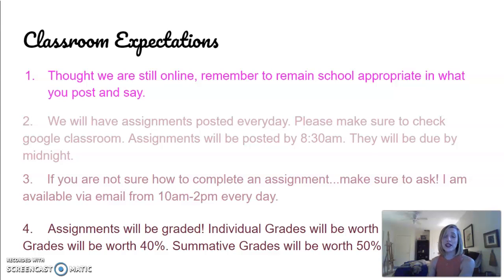Q4 Cycle Class